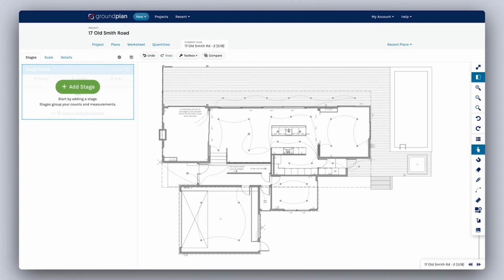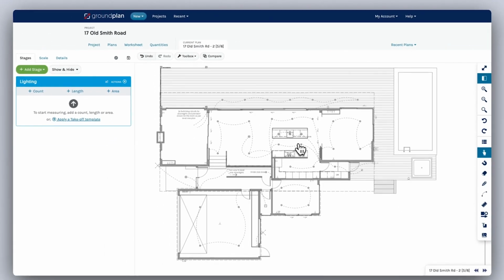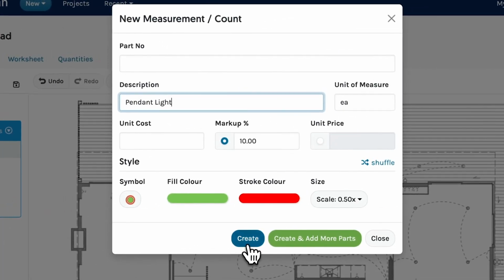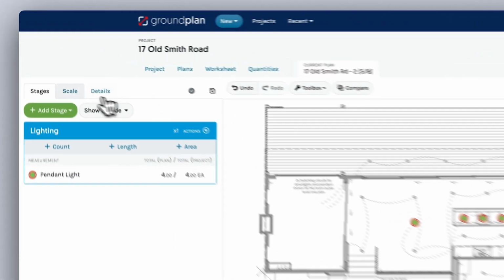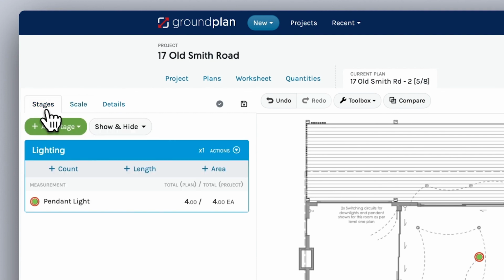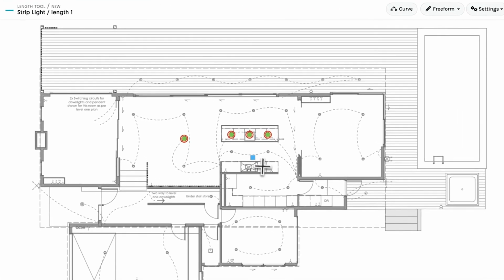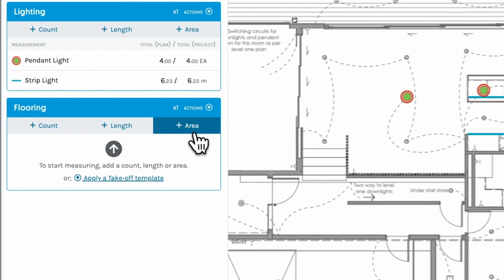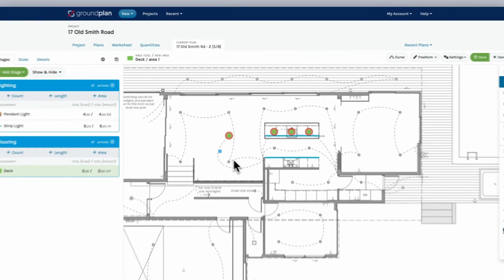Measuring Tools | Groundplan how-to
Count - Choose the part you want to count, pick the symbol and colour and start clicking to place the symbol on the plan. Groundplan will create a bill of quantities automatically.

Measuring Areas - Measure the square meterage or volumes of an area with a few clicks of your mouse. Our area tool will work around any shape.

Measuring Lengths -  Measuring linear meterage has never been so easy. Simply set your scale inside Groundplan and use your mouse to quantify. You can finally throw away that old plan wheel.